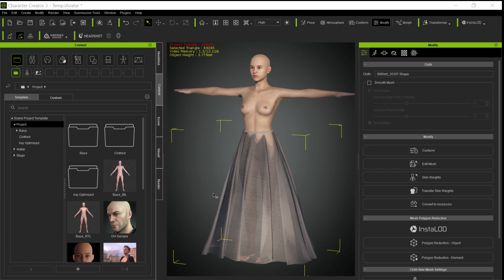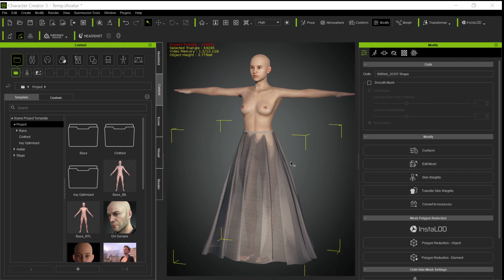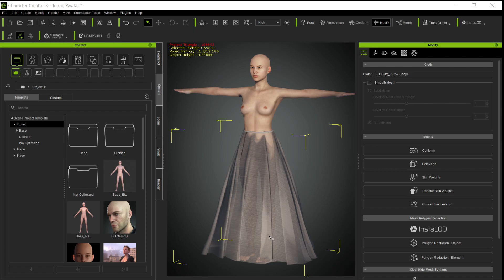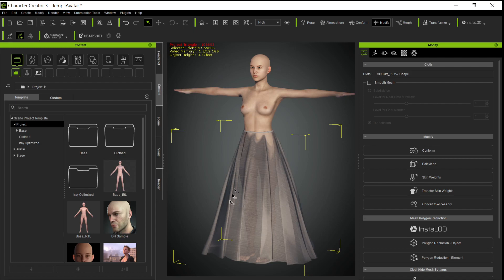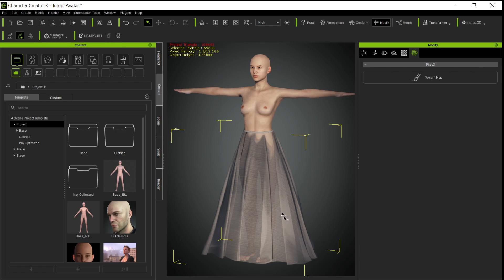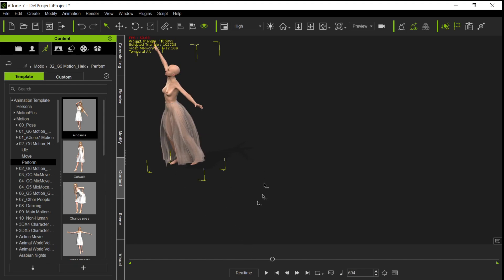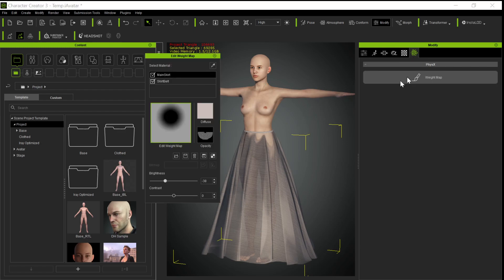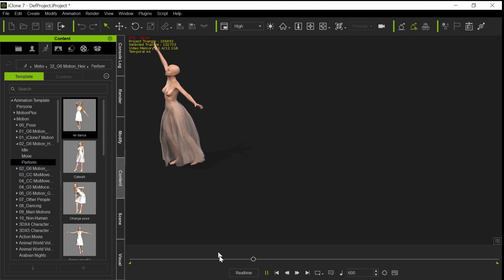Daz flared skirt into CC3 as an accessory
Showing how to bring a skirt that needs to "flare out" into CC3 as an accessory first, and then converting to cloth (and then applying the physics weight map for iClone).